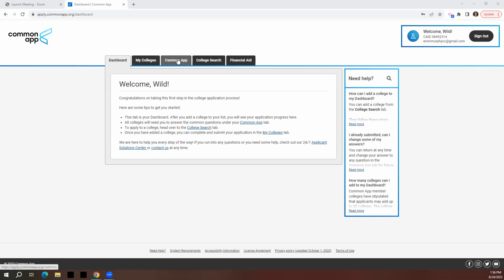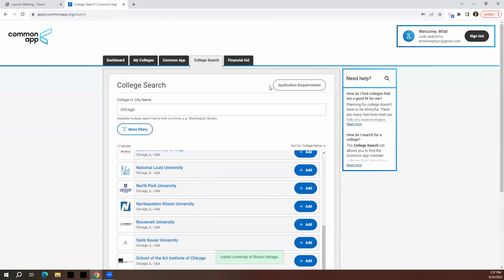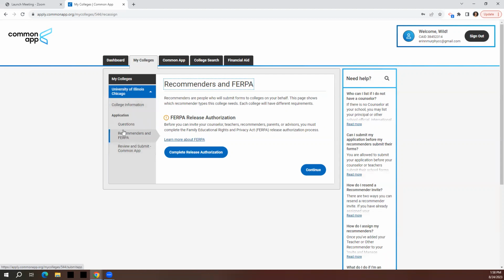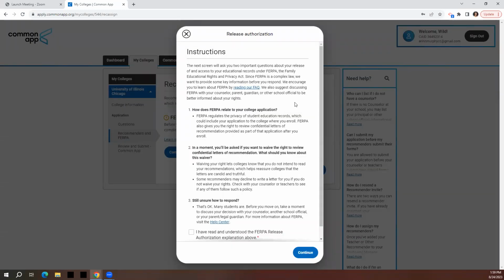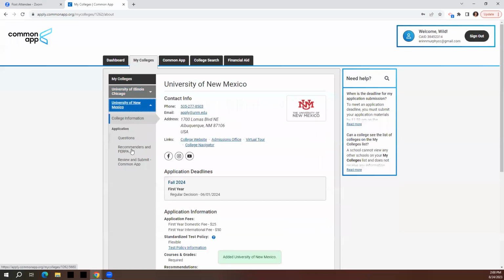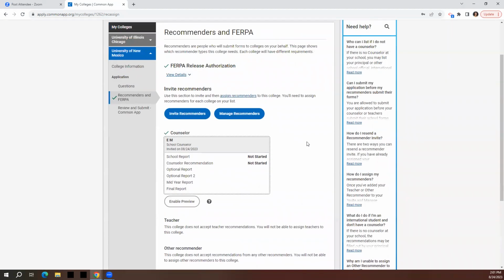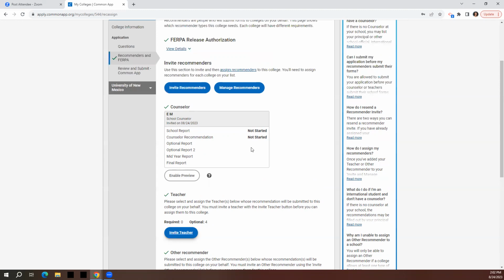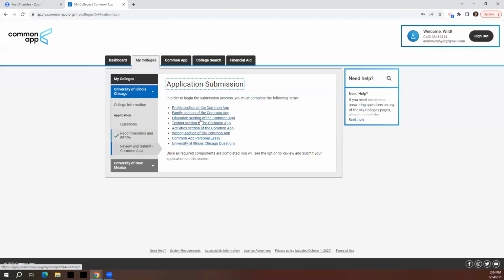Common Application FERPA/Recommenders How To